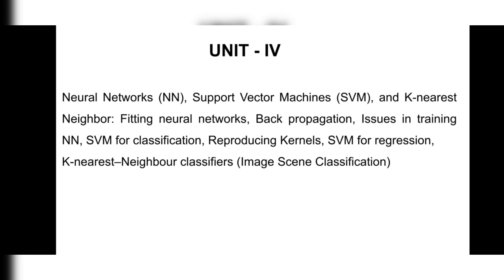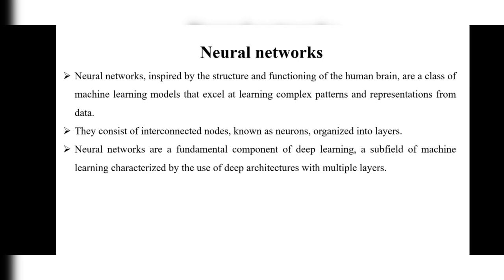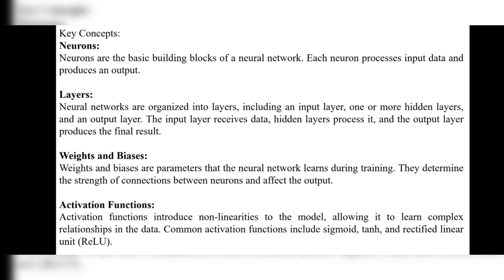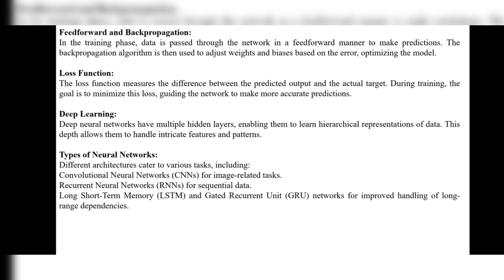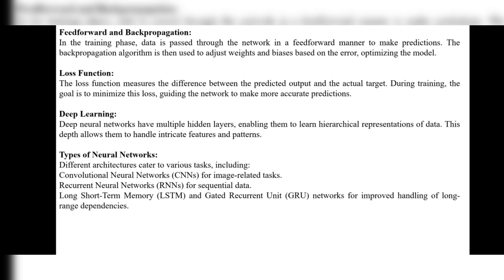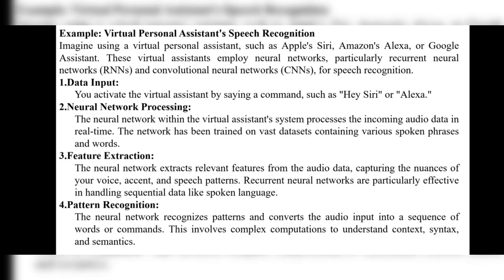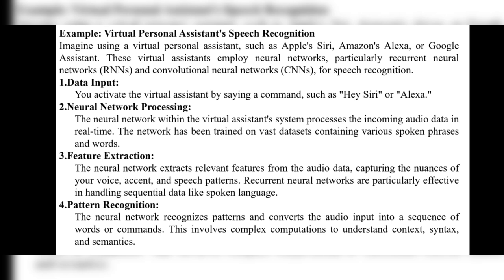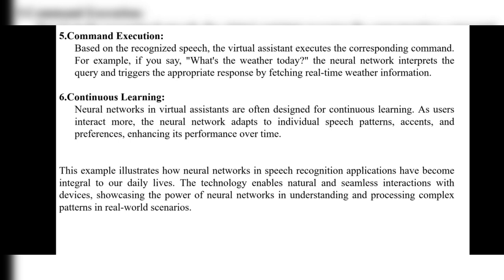#20 Neural Networks | Predictive Analytics | jntuh